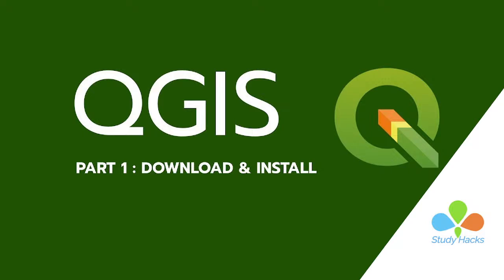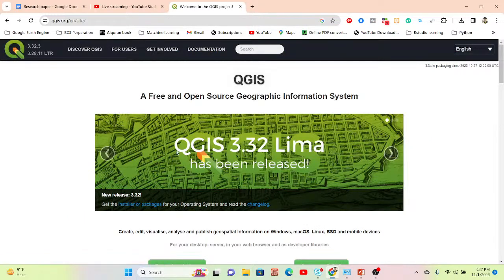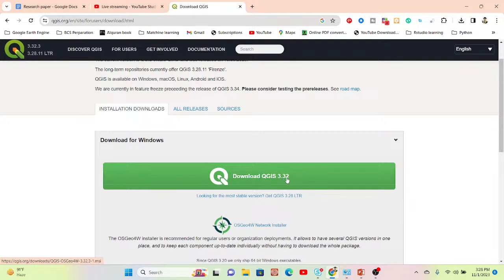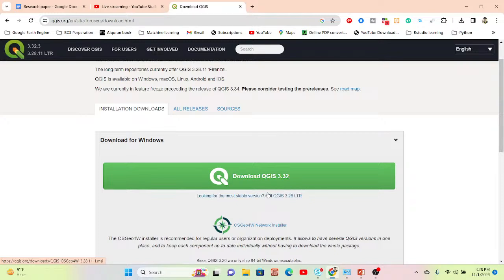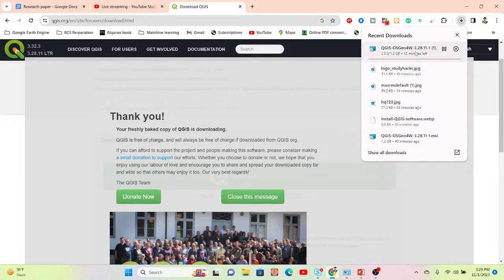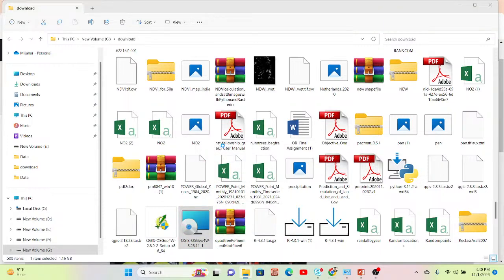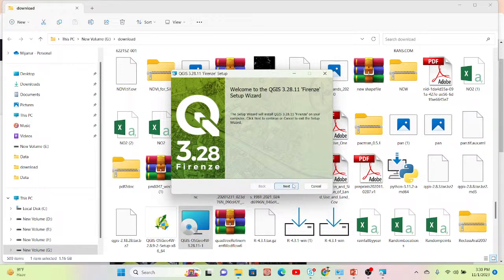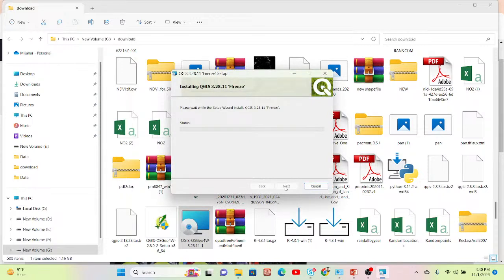QGIS Tutorials 1: Download and Install QGIS 3.28.11 in Windows 10 or 11 | Beginners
Course Content:
1. GEE: Introduction
2. JavaScript programming language A to Z
3. GEE Server language A to Z
4. Filtering and Displaying Rater & Vector data
5. Importing Raster and Vector Data in GEE
6. Calculating with Images: Raster Calculations
7. Calculating NDVI, NDWI, EVI , & all indices.
8. Introduction to Image Classification in GEE
9. Landover & Land use classification Map using Machine learning
10. Crop land classification using Machine Learning
11. Exporting Raster and Vector Data from GEE
12. How to make research paper map using GEE & ArcMap software.
13.How to make a time-series chart for NDVI, NDWI, and other Indices?
14. Spectral indices and develop the skills for calculating any index (NDVI, NDWI, NDSI, MNDWI, MSAVI)
15. How to remove CLOUD Mask from satellite Images
16. How to monitor surface water rainy and Dry time periods
17. Visualization (DEM) of Hill shade , Aspect and Slope Map
18. How to make an NDVI chart over a period of time of a Agricultural Land
19. Air Quality Monitoring: atmospheric concentrations of ozone, methane, formaldehyde,
20. How to Download Air Quality parameters Time series data in CSV format using GEE
21. How to make LULC accuracy assessment using Google Earth Engine. (Kappa, Producers & Consumers accuracy)
22. Monitoring Land Surface temperature using Landsat and MODIS || Make Time series chart of LST
23. How to Calculate Average, Maximum & Minimum pixel values using GEE
24. How to calculate the Classified Area using GEE
25. How to make a single class Map such as Urban maps, Water body maps,s, etc.
26. How to ADD A LEGEND, Title in GEE